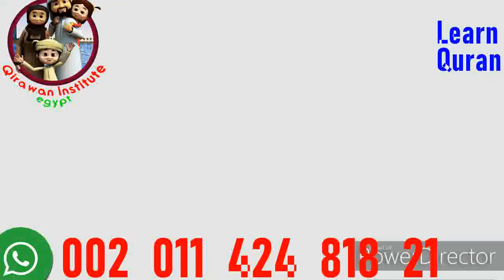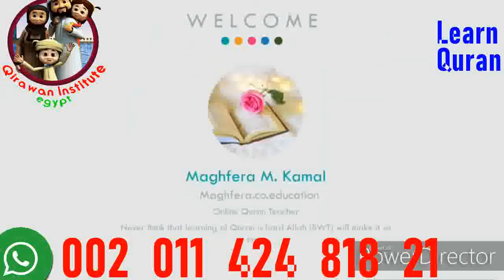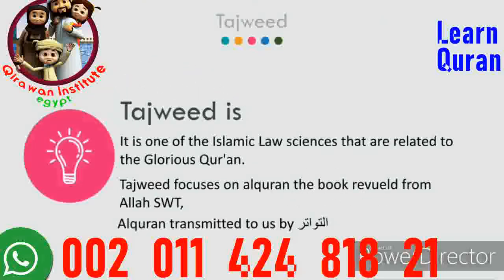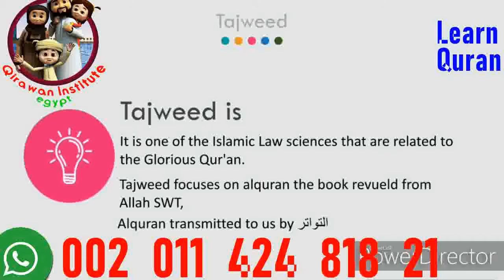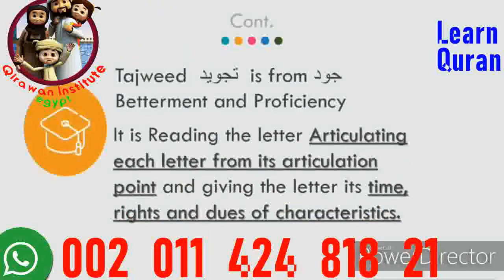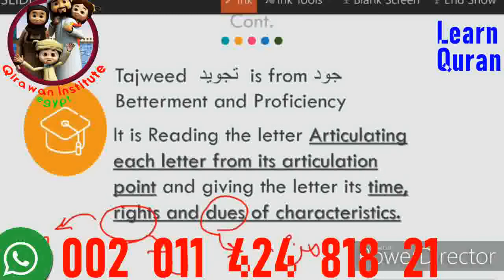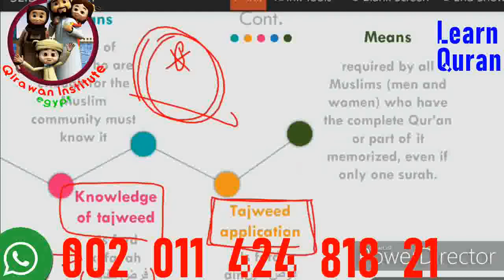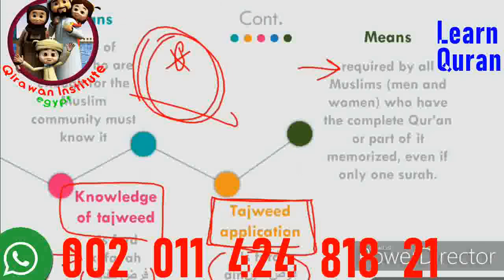Tajweed 101 course easy, simple, step by step, guide to learn tajweed lesson 1 new